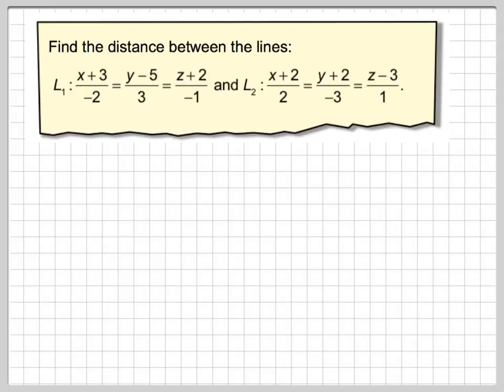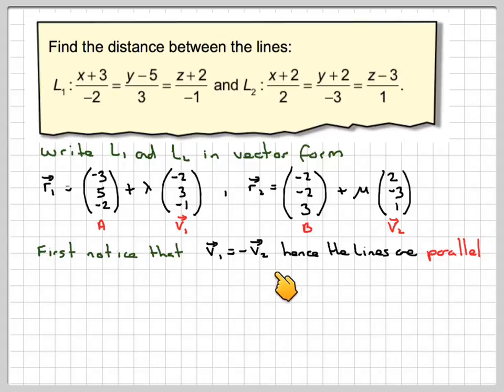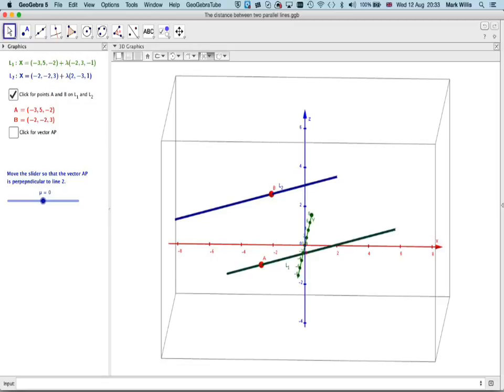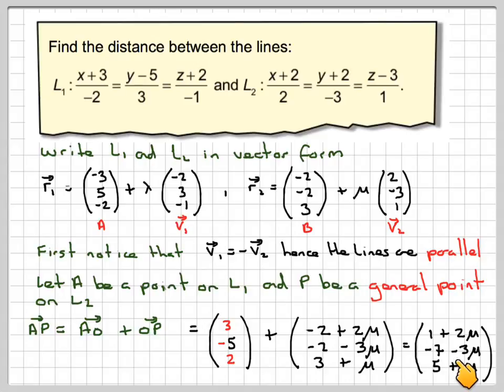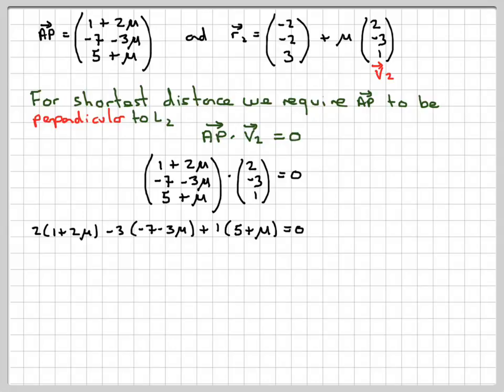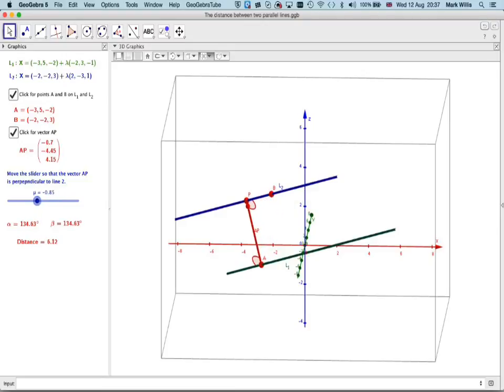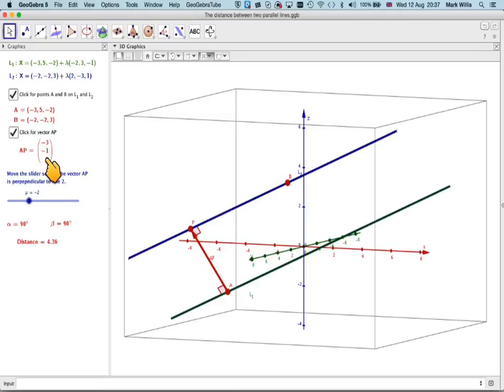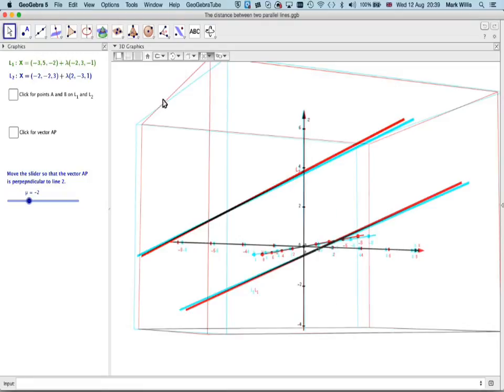The distance between parallel lines in space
1. Click to see points A and B on lines L1 and L2 respectively;
2. Click to see the vector AP;
3. Move the slider so that the vector AP is perpepndicular to L2;
4. Use "Rotate 3D Graphics View" to see from different perspectives.
5. For full 3D effect: Right click select Graphics - 3D Graphics - Projection - Glasses. Move the view to the right using your mouse and then put on your red-cyan 3D glasses and enjoy.